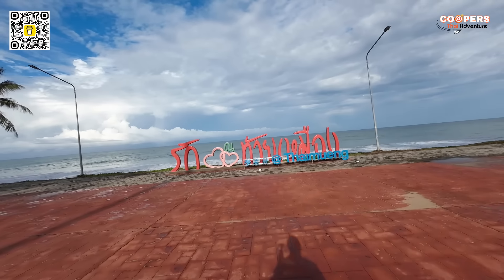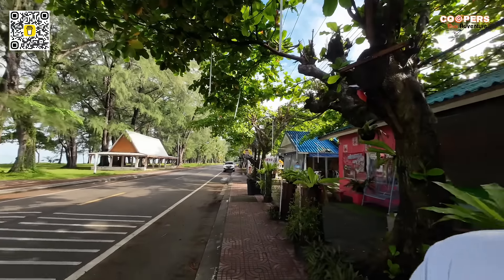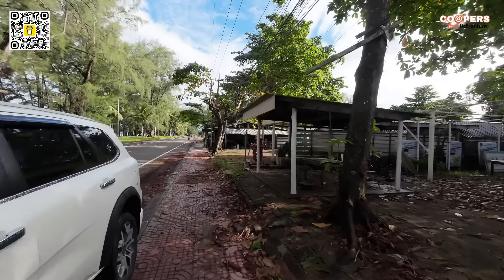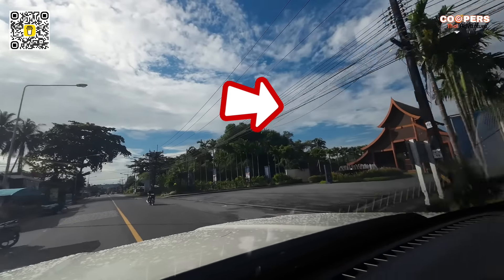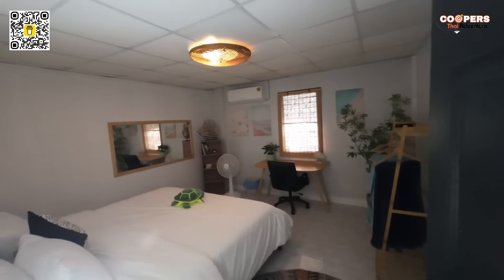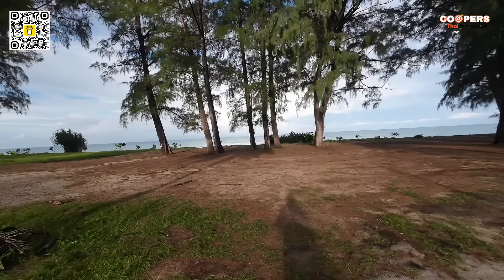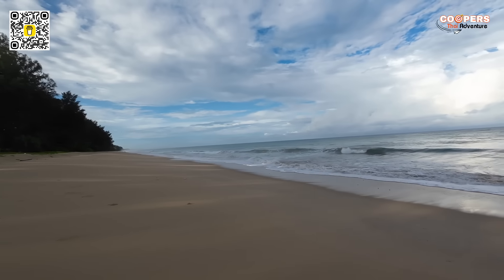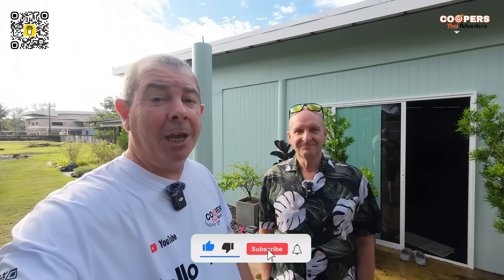Retirement Friendly on a Budget with Tim Newton! | Thai Mueang Thailand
Tim Newton’s Airbnb ⬇️
Thai Mueang Phang Nga, Thailand